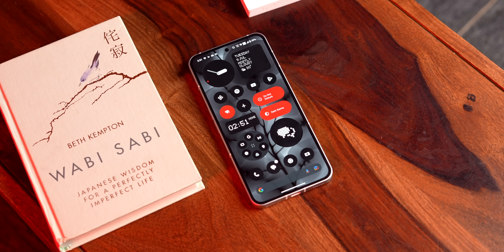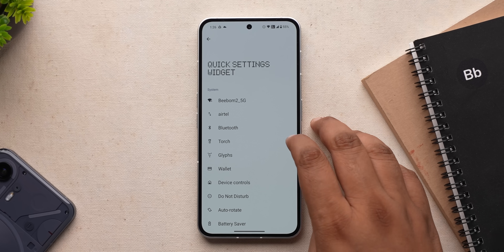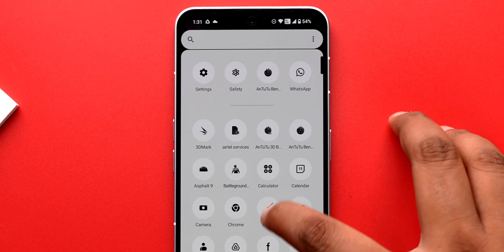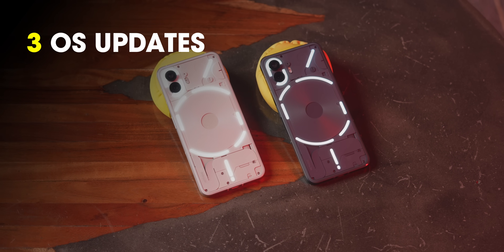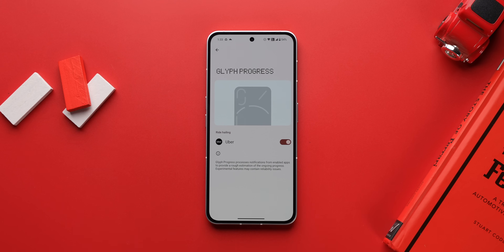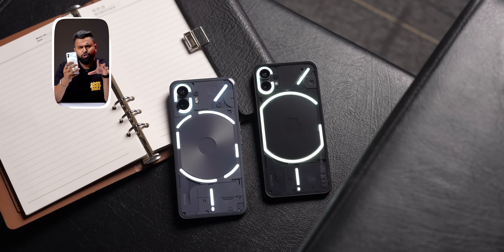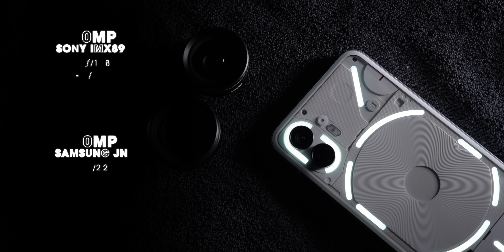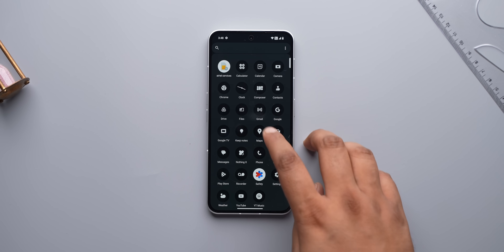Nothing OS 2.0 is a Game Changer Feat. Nothing Phone 2!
The Nothing Phone 2 is here and it comes with the brand new Nothing OS 2.0, which makes some big changes while keeping things minimal and clean. In this video, we show you what’s new in the Nothing Phone 2 and why Nothing OS 2.0 is a game changer, especially for the OG OxygenOS fans.

Chapters:

0:00 The Biggest Problem with Android Phones!
0:21 Nothing OS 2.0
0:29 Useful New Widgets
1:01 Lockscreen Widgets
1:16 Folder Customization
1:38 Nothing Icon Pack
2:09 New Wallpapers
2:23 New Features in Nothing OS
2:53 New Glyph Features
3:34 Glyph with Apps
3:48 More Glyph Features
4:22 Nothing Phone 2 Design & Specs
5:45 Nothing Phone 2 Price in India